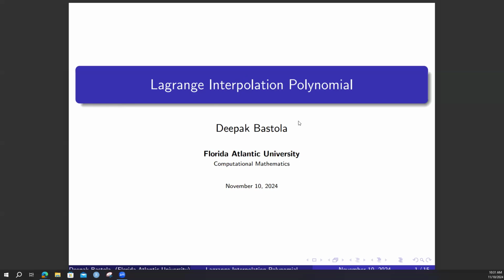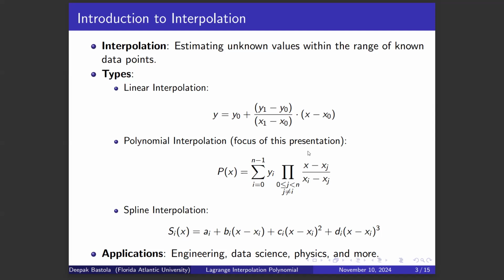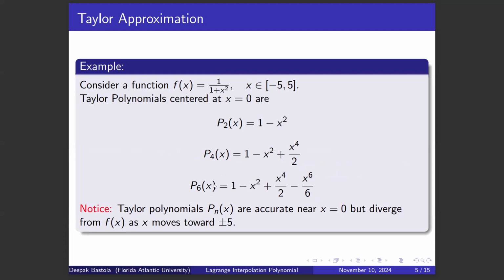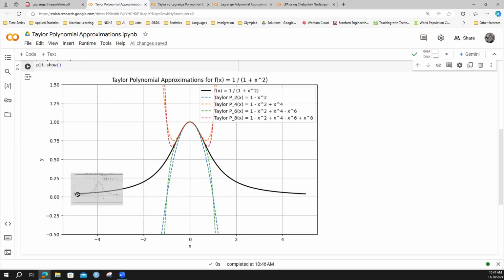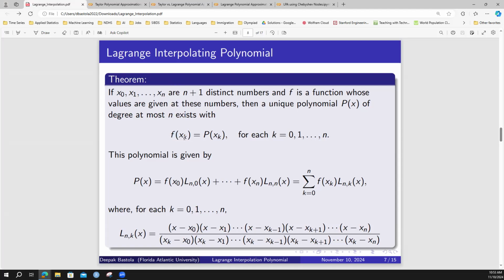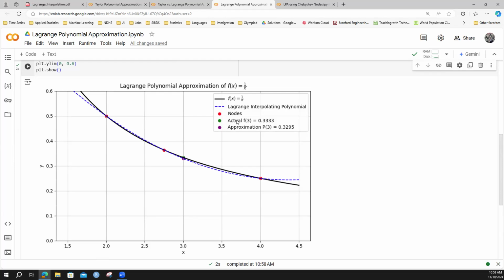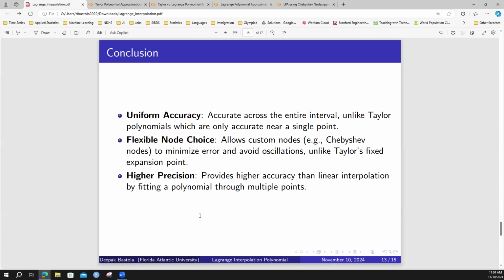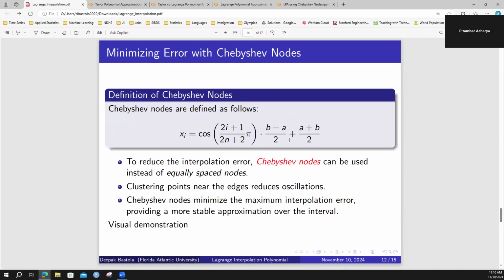Lagrange Polynomial Approximation: Applications in ML, Data Science & Engineering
In this video, we explore the Lagrange Interpolation Polynomial, a powerful tool in polynomial approximation used widely in data science, machine learning, physics, engineering, and many more. We break down the theory behind Lagrange polynomials, walk through examples, and show practical applications of interpolation in predictive modeling and data analysis with visual demonstration. Worth watching for students and professionals in data science, machine learning, engineering etc. looking to deepen their understanding of interpolation methods.